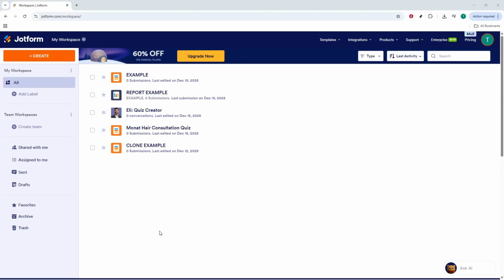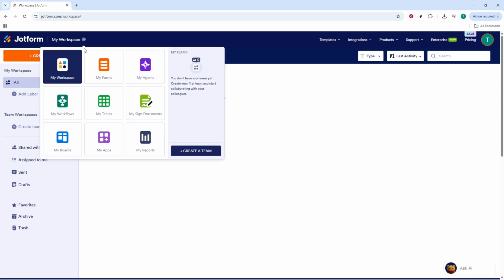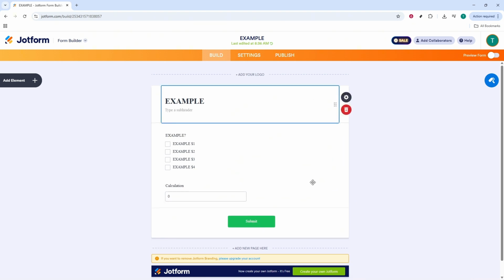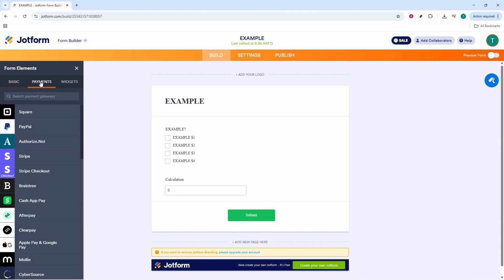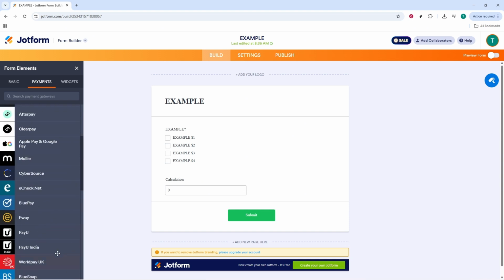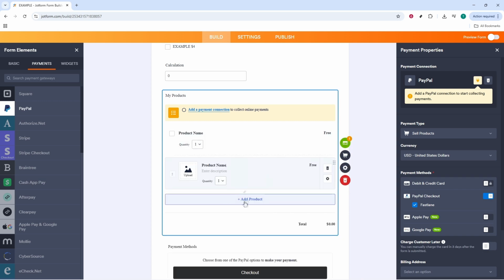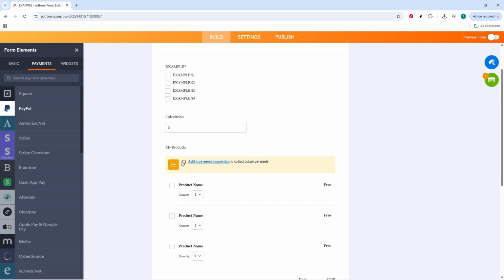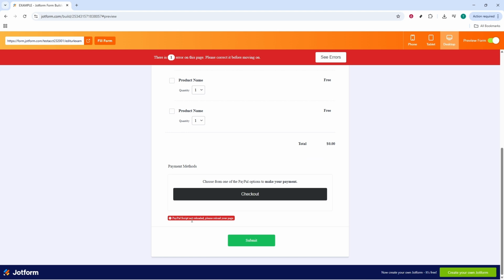How To Add Payment In Jotform (2026 Guide)